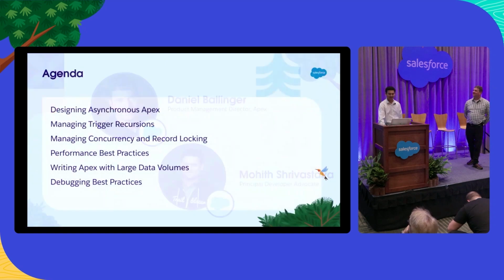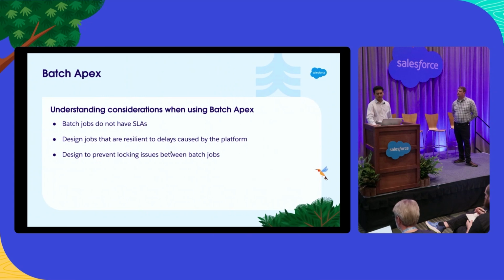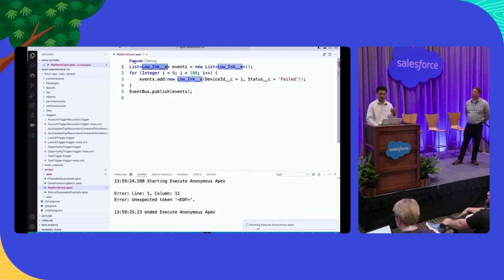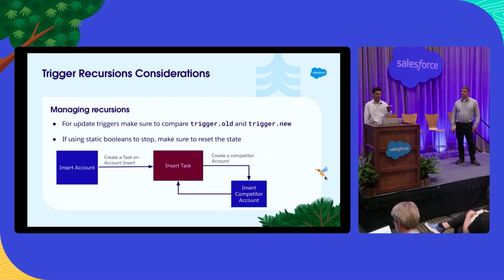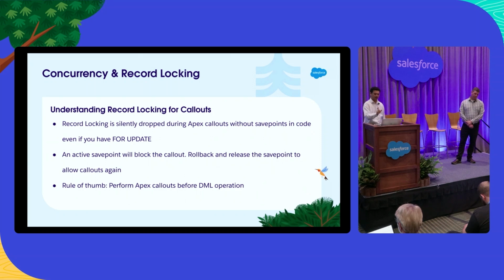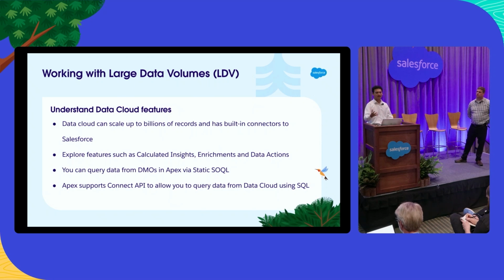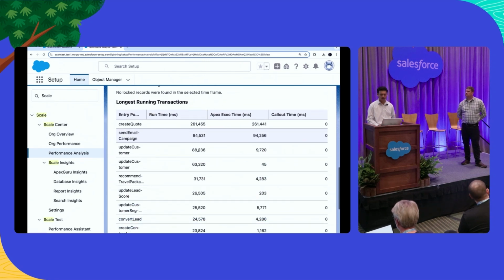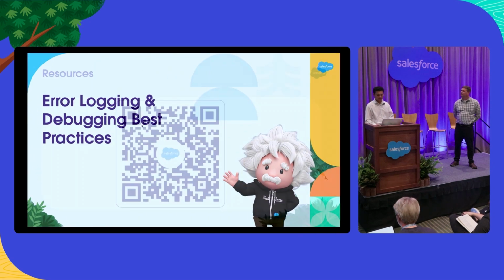Dive Deep into Advanced Apex Best Practices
Master trigger recursions, asynchronous patterns, concurrency scaling, exception logging, and other advanced Apex best practices for building enterprise apps.